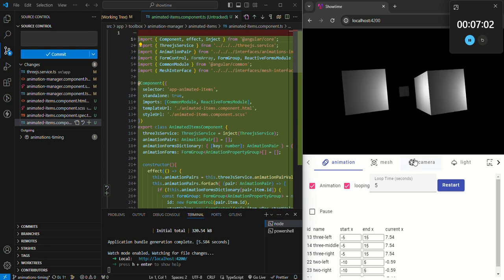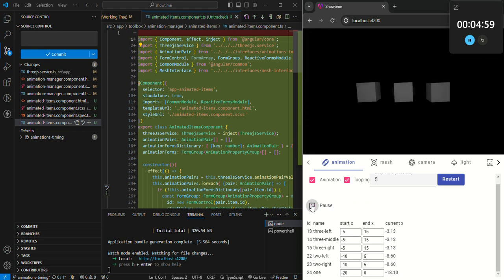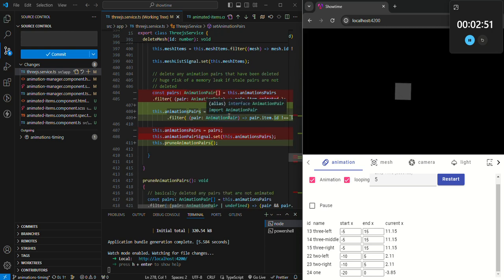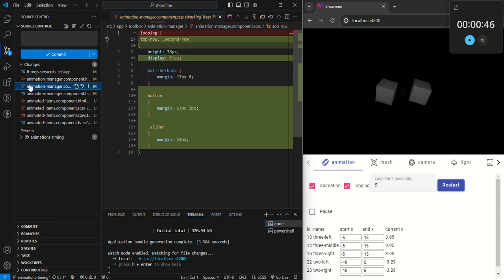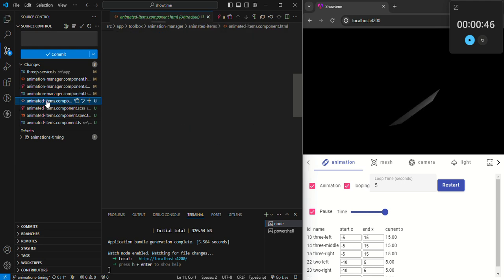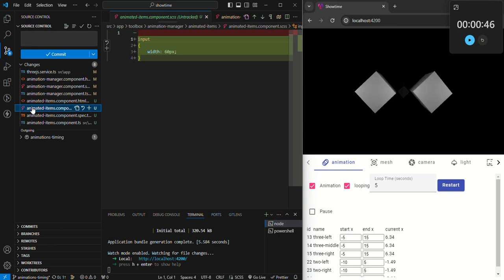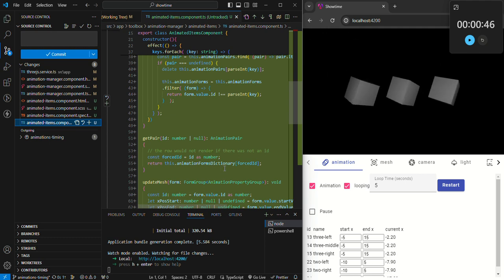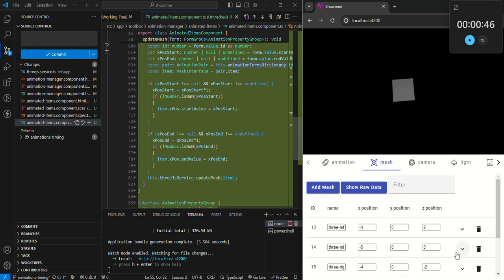Video 74 - Making animation destination configurable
In this video I updated the animation manager to allow the start and end position of an animated mesh editable.